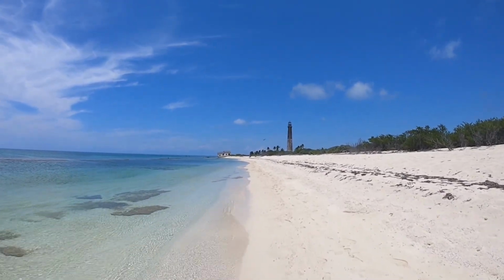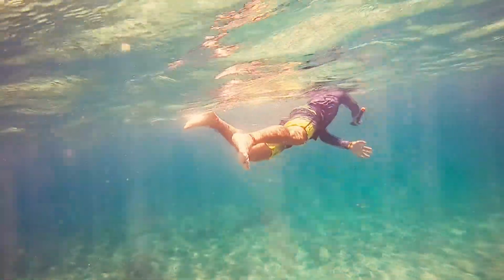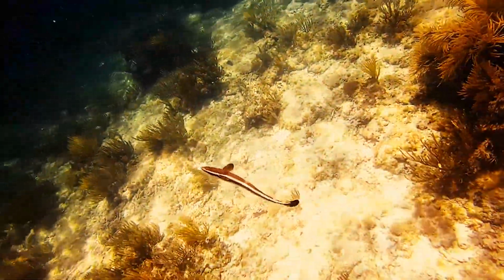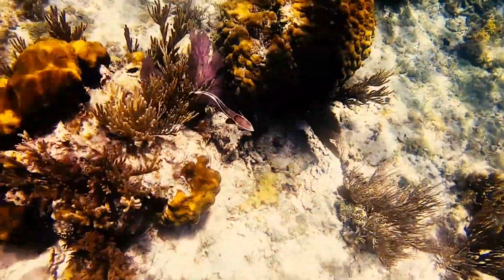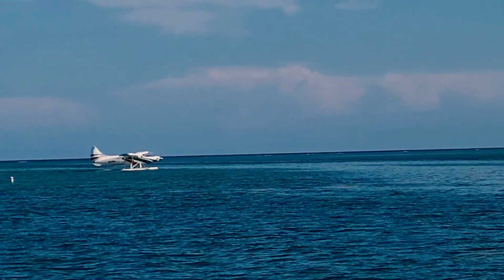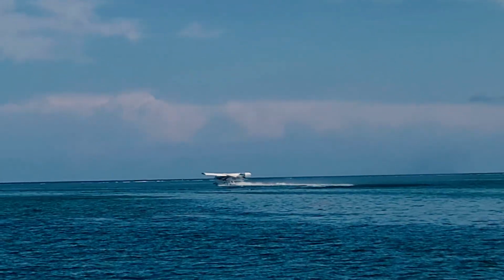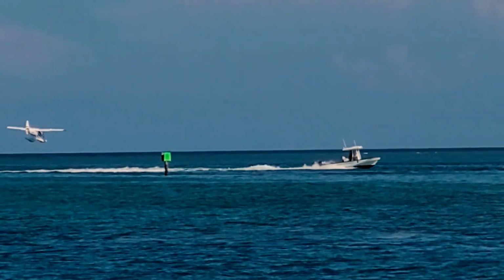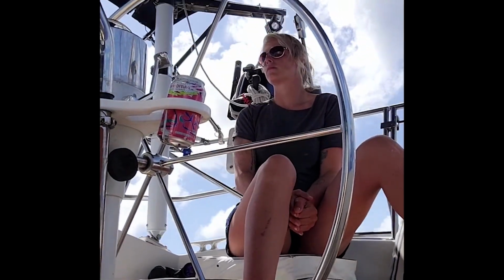SNORKELING in DRY TORTUGAS and SAILING to Isla Mujeres! | Ep. 5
Help us continue on with these videos, get an extra look into what goes on in between videos, and cyrrent updates as to where we are and our plans for where we will sail. You will also get to see these videos before the public ad free!
Facebook: Sailing It's The Truth